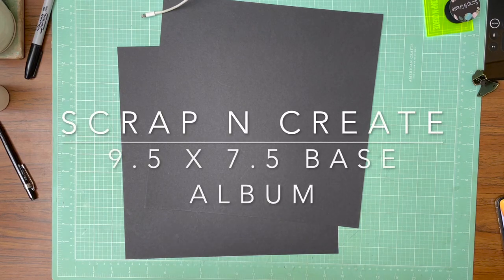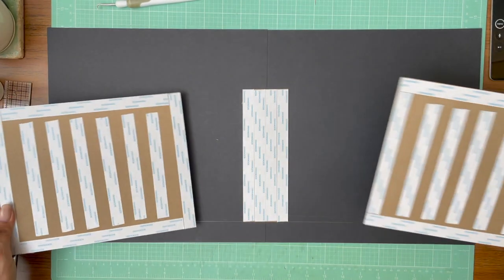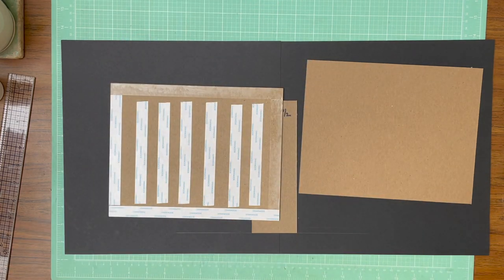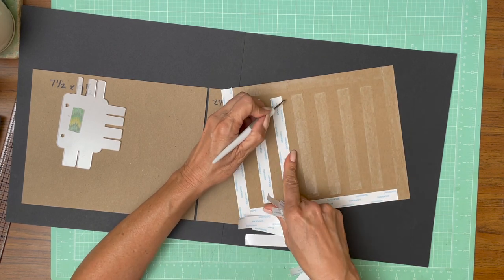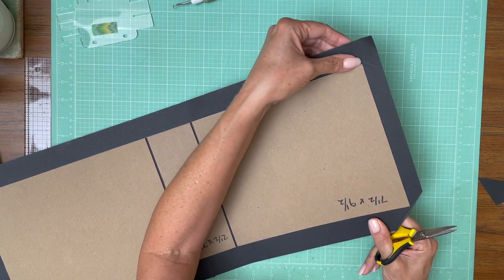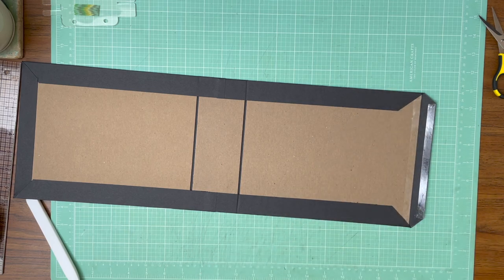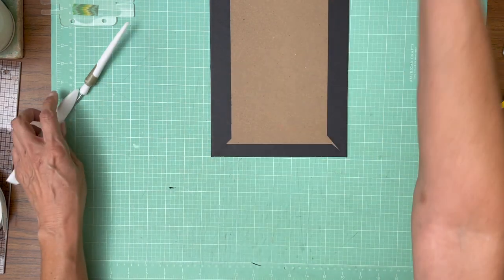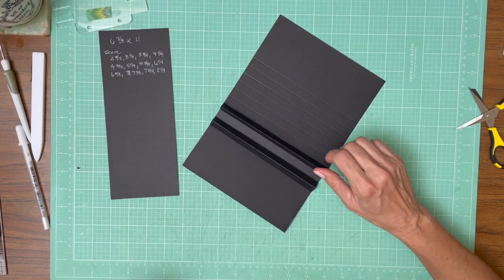9 1/2 x 7 1/2 Base Album Build (landscape)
Base Album Build 9 1/2 x 7 1/2 x 2 1/2
(2) 12 x 12 sheets of cardstock joined
(1) Spine 2 1/2 x 7 1/2
(2) Front and back covers 9 1/2 x 7 1/2
(8) pocket page 9 x 7 1/2 score 1/2 on 7 1/2 inch side
(1) hinge 6 7/8 x 11 score 2 3/4, 3 1/4, 3 3/4, 4 1/4, 4 3/4, 5 1/4, 5 3/4, 6 1/4, 6 3/4, 7 1/4, 7 3/4, 8 1/4
(4) Pocket Page Insert 6 3/4 x 9

Material List
Astrobright Eclipse Black